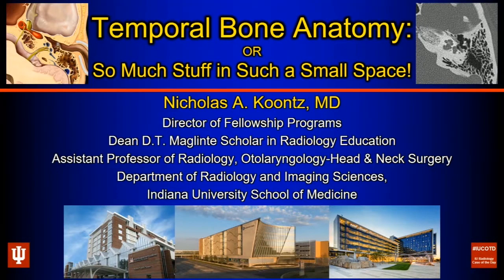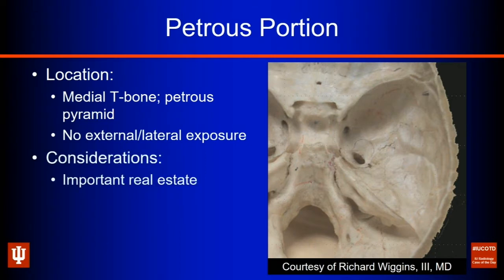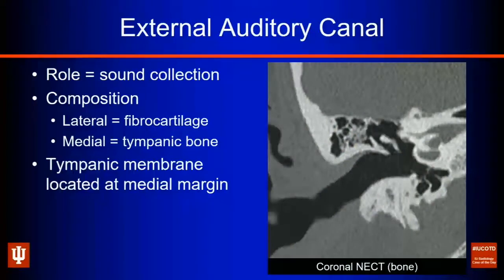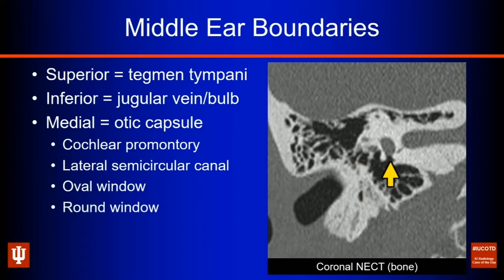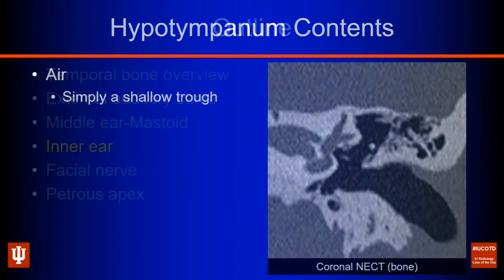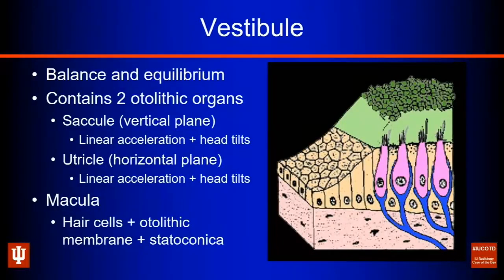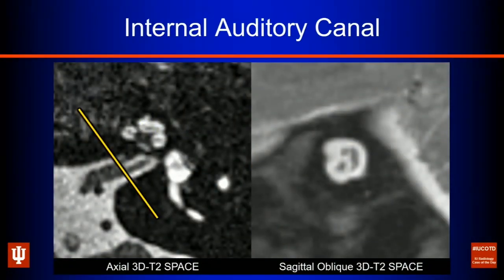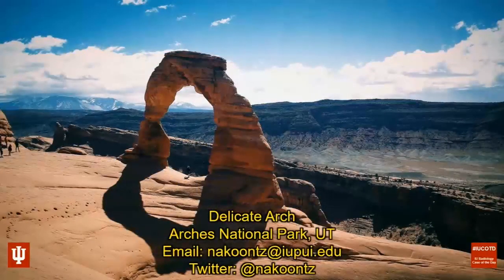Temporal Bone: So Much Stuff in Such a Small Space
Presented by Nicholas Koontz, MD.

This series reviews the complex anatomy of the head and neck, particularly as it relates to pathology and clinical relevance, discusses the key points that create a succinct imaging differential diagnosis in the suprahyoid neck, and describes common skull base foramina.

The American Roentgen Ray Society, founded in 1900, is the first and oldest radiology society in the United States. The society has been a forum for progress in radiology since shortly after the discovery of the X-ray and is dedicated to the goal of the advancement of medicine through the science of radiology and its allied sciences. The goal of the ARRS is maintained through an annual scientific and educational meeting and through publication of the American Journal of Roentgenology.

The annual meeting consists of instructional courses, scientific paper presentations, forum, scientific exhibits, and commercial exhibits. A special categorical course is also offered. Category 1 CME credits are available on an hour-for-hour basis. All members of the Society may attend the annual meeting with discounted payment of the general registration fee.

The monthly American Journal of Roentgenology (AJR) is a highly respected peer-reviewed journal with a worldwide circulation of more than 25,000. For almost 100 years the AJR has been recognized as one of the best specialty journals in the world.

The quarterly ARRS InPractice  magazine keeps members informed of annual meeting plans and general Society information.

The Society invests in the future of radiology by awarding scholarships and awards to deserving individuals.